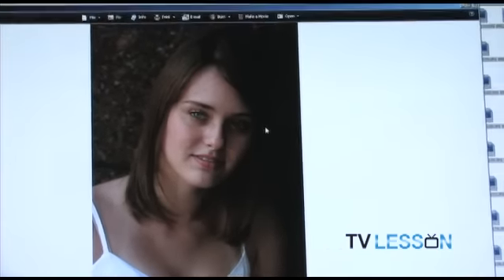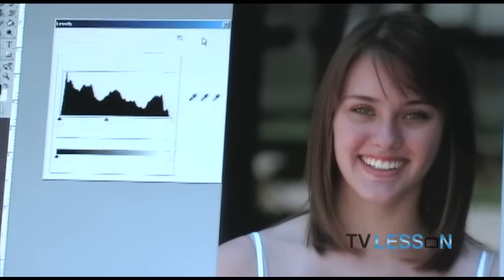How to Take Head Shots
Any aspiring actor or actress needs a head shot for their portfolio. If you want to have a good photo to present to your future employers, learn how to take a good head shot so 1) you know what to look for from your photographer, or 2) if you're doing the photo shoot, you can take good photos.